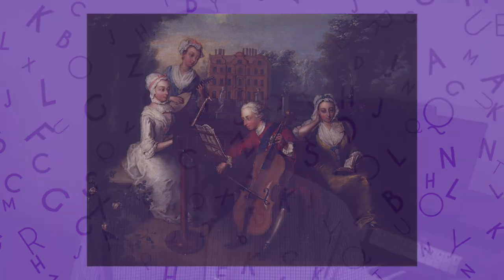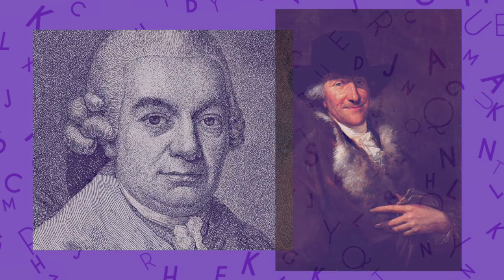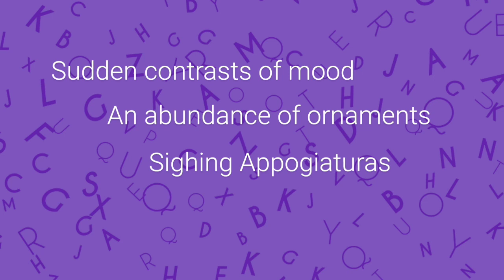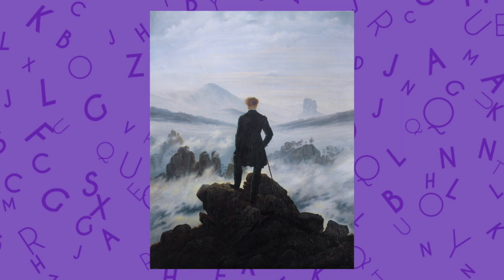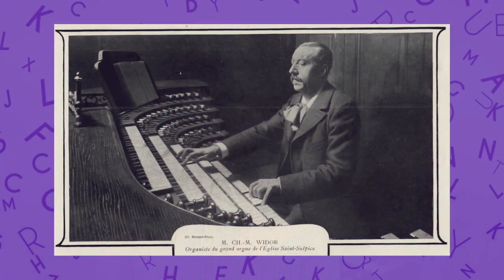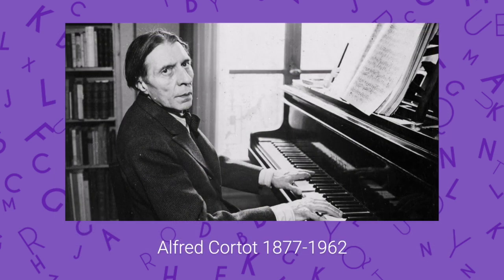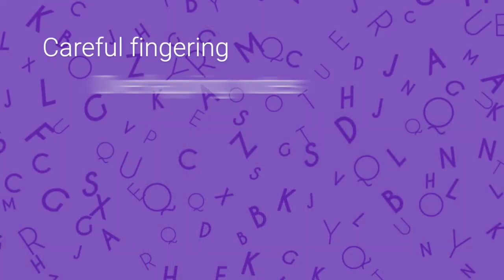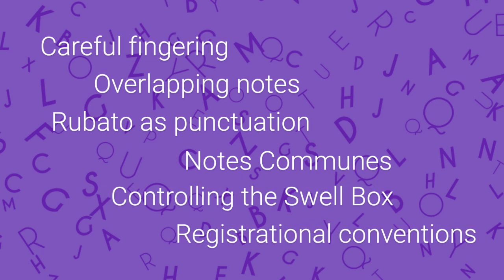An A-Z of the Organ: Expression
Andrew Cantrill-Fenwick discusses how theories of aesthetics and performance practices from the last four hundred years can help organists breathe expressive life into their playing.

This video is one of 26 in a series entitled An A-Z of the Organ, filmed by the RCO team and colleagues around the UK at the height of the Covid-19 lockdown.

Starting with A for Anthology and concluding with Z for … (wait and see!), the series aims to explore various perspectives on the organ — its tonal characteristics, some of the repertoires associated with it, a range of organ-related tips and resources, and more besides. Our thanks go to the many organists who have helped us to create this series, all working from home during the lockdown.

the Royal College of Organists' virtual campus, for more videos, audio files, papers, articles and other content covering everything from technique to repertoire, performance to professional skills.